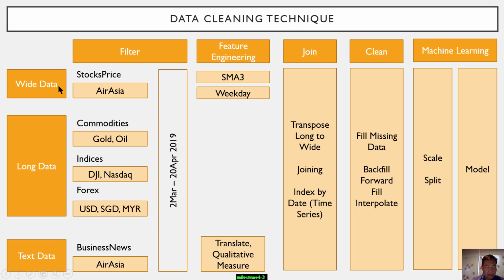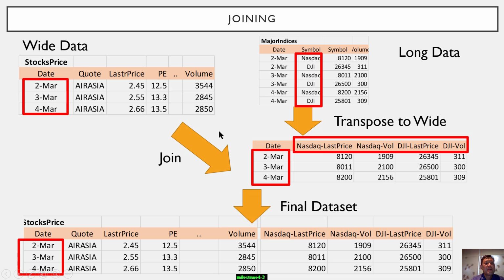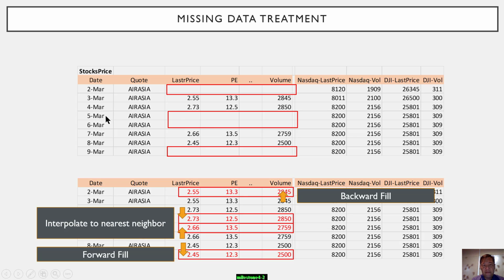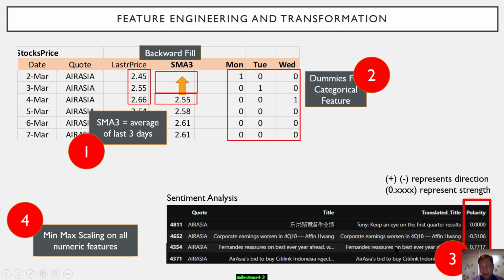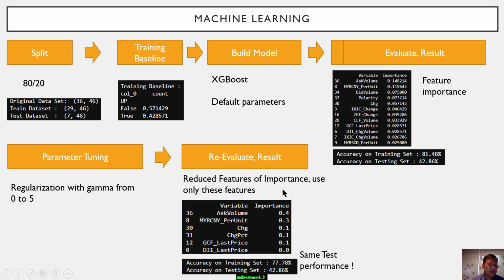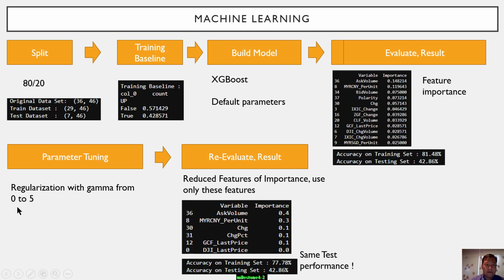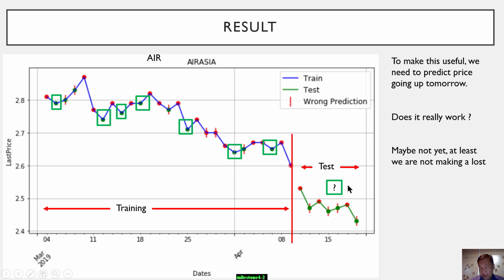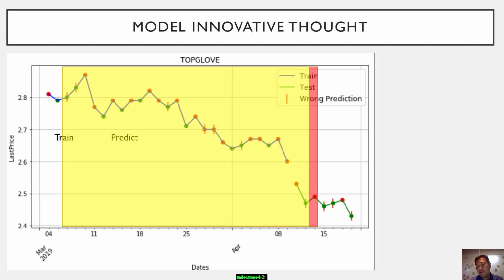DataMining - Milestone 4